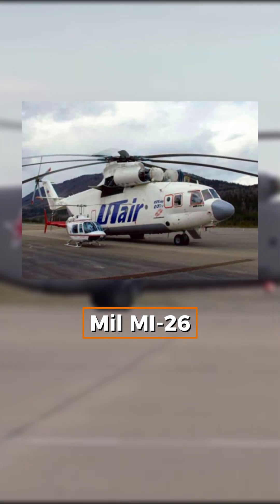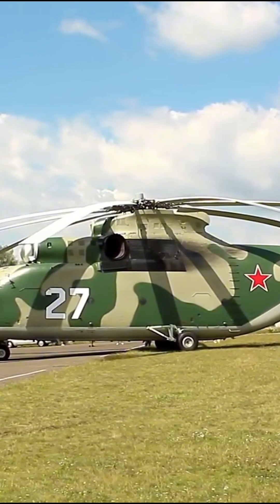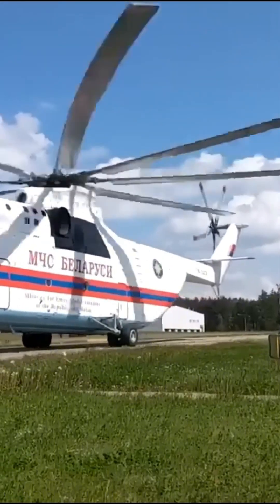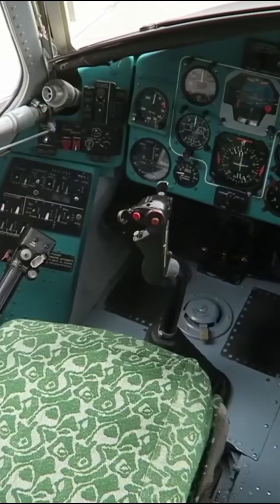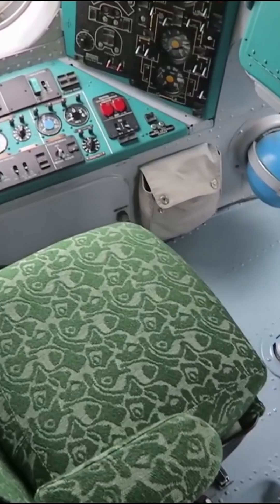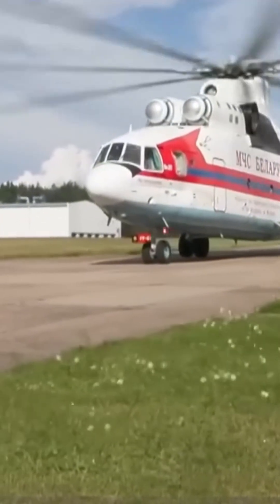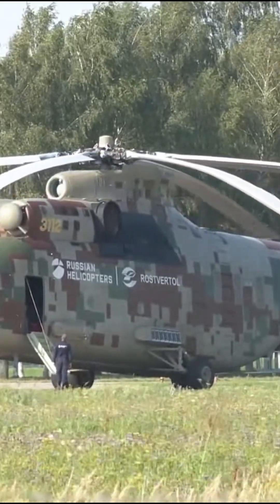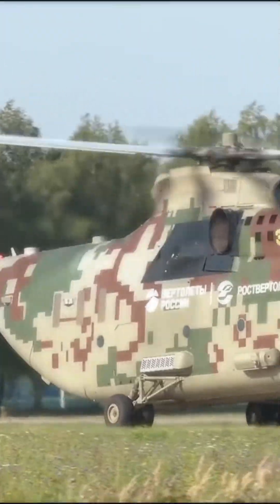Biggest Helicopter "The Mil Mi-26" I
The Mil Mi-26 is the largest and most powerful helicopter in the world, designed to handle the heaviest of loads with ease. Measuring 40 meters in length with 32-meter rotor blades, this Russian-made giant can lift up to 20 tons. Powered by twin 11,400-horsepower engines, the Mi-26 is a versatile workhorse, used for transporting heavy equipment, disaster relief, firefighting, and even rescue missions in the most extreme conditions.

Video by @After @borisz379 @PoletMe Aviation Videos @The Daily Aviation @KHMedia